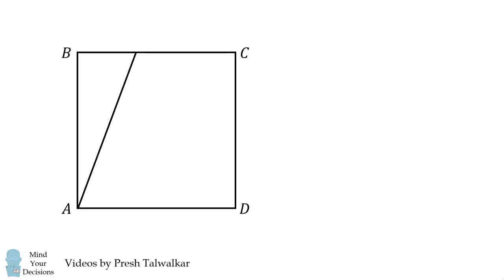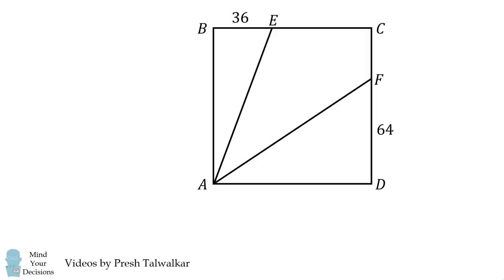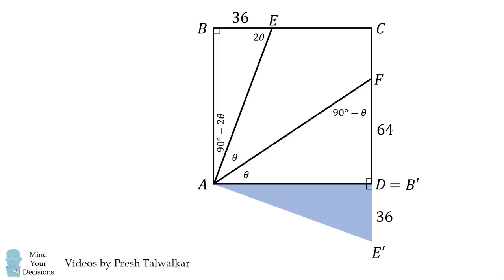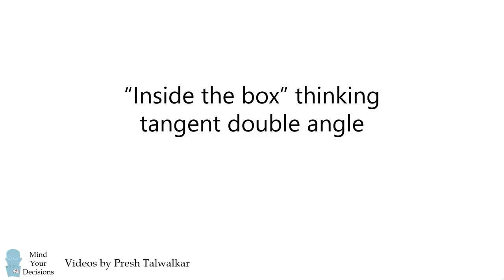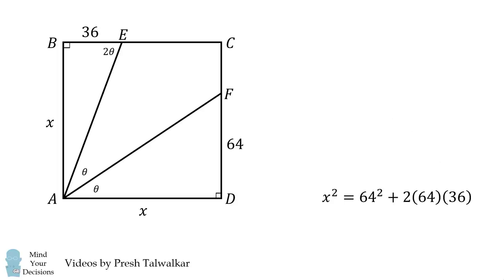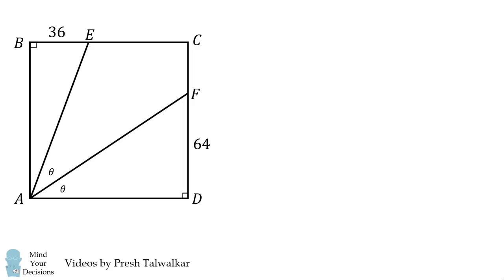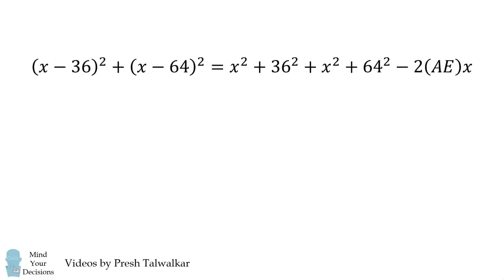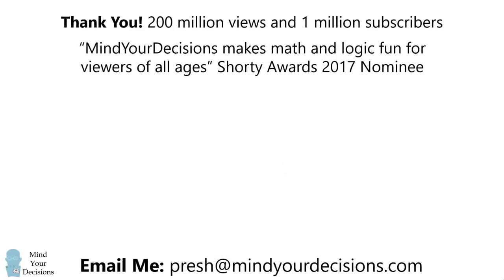Think Outside Or Inside The Box!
This fun problem can be solved in many different ways!

2017 Shorty Awards Nominee. Mind Your Decisions was nominated in the STEM category (Science, Technology, Engineering, and Math) along with eventual winner Bill Nye; finalists Adam Savage, Dr. Sandra Lee, Simone Giertz, Tim Peake, Unbox Therapy; and other nominees Elon Musk, Gizmoslip, Hope Jahren, Life Noggin, and Nerdwriter.